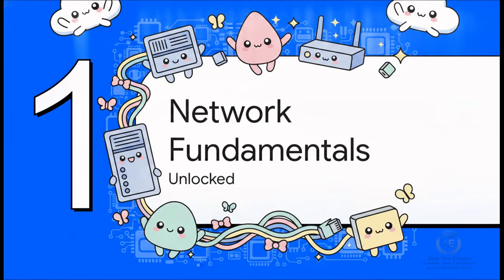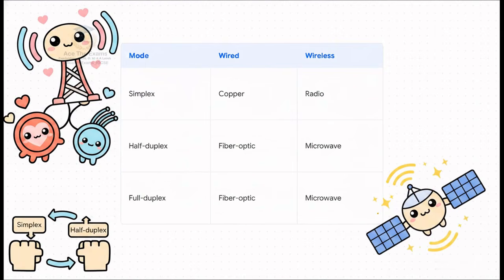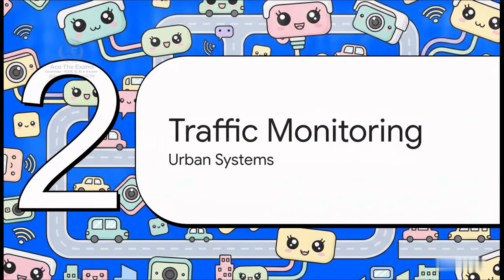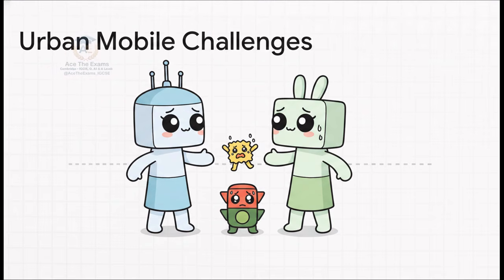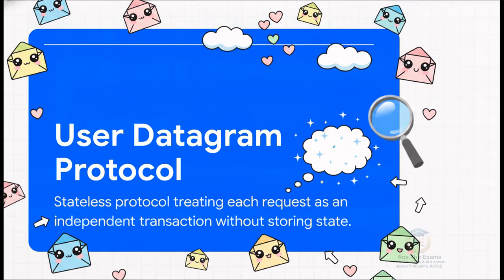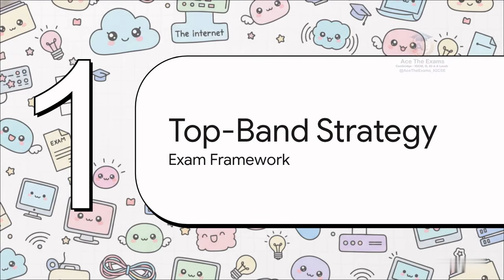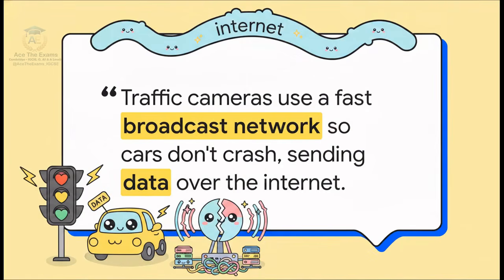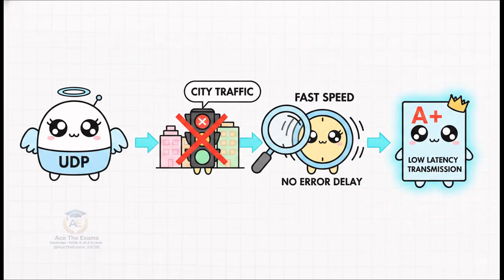An Example of a Computer Network at Large Is the Traffic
Learn an example of a computer network at large is the traffic monitoring systems in urban cities quickly with clear exam-focused steps and a concise worked explanation. examtips computerscience #0478